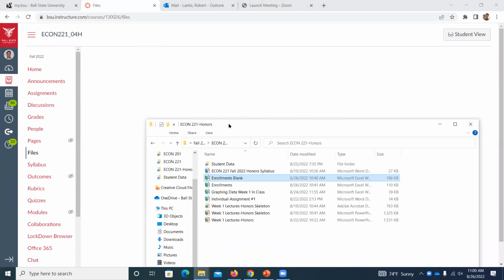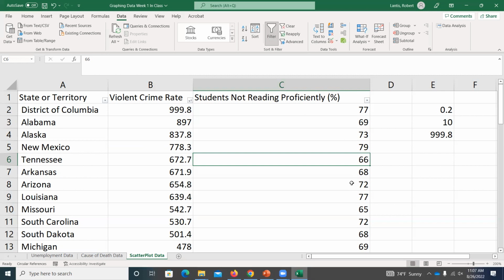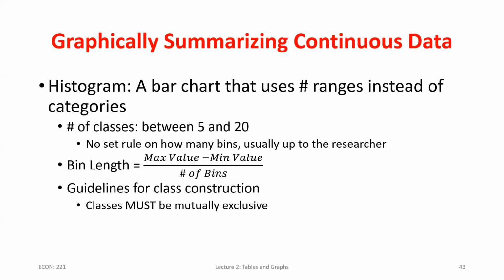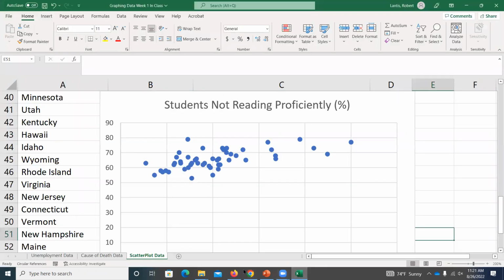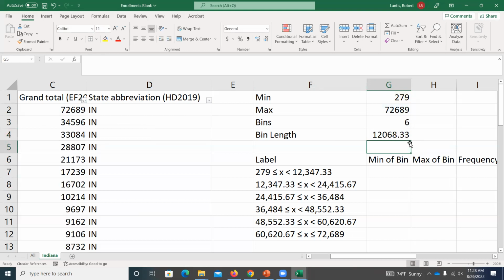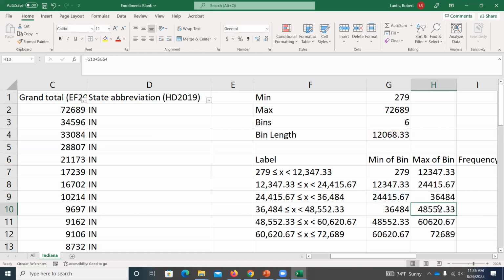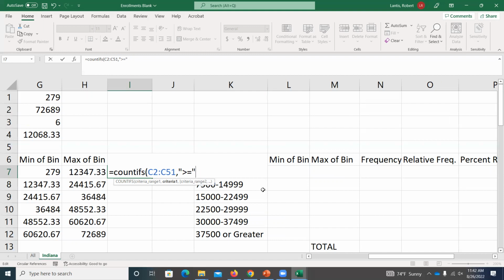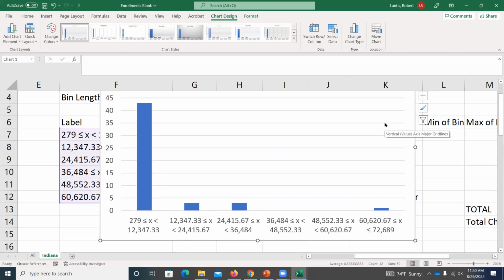ECON 221-Honors 8/26 Recorded Lecture